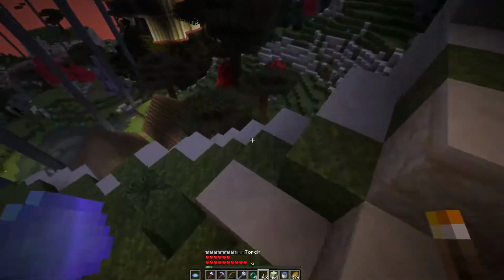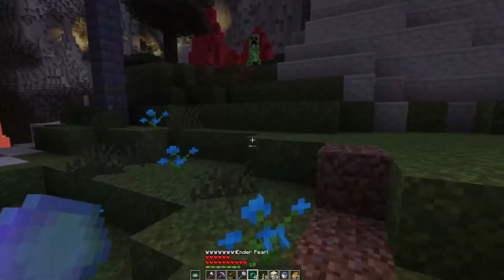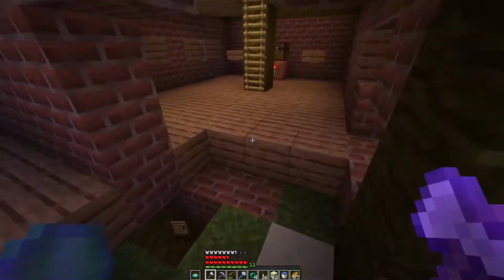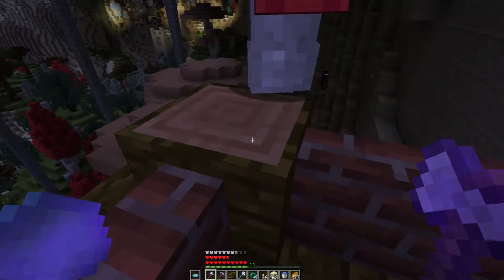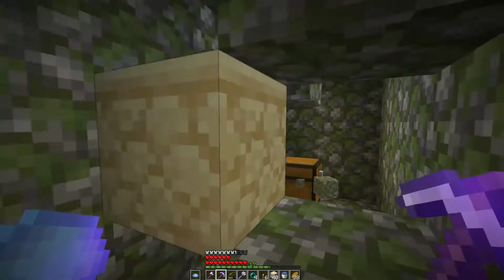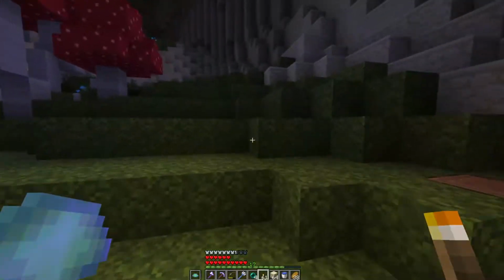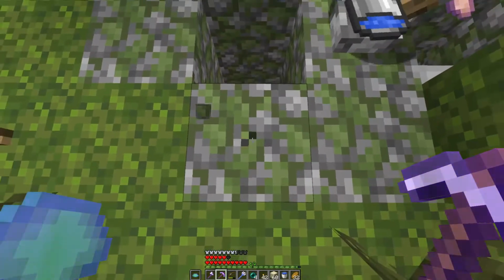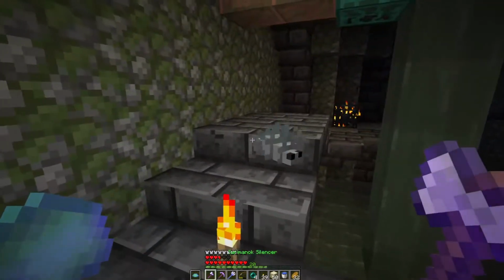Minecraft - Lenta Fortuna - EP09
Lenta Fortuna By ColdFusion, Eris, and RenderXR
Untold Stories 13
Objectives: 12 required, For Minecraft 1.17.1

We will explore this interconnected valley and hopefully receive loot from the diabolical Emerald Altar.  Will luck be on our side? We will see.